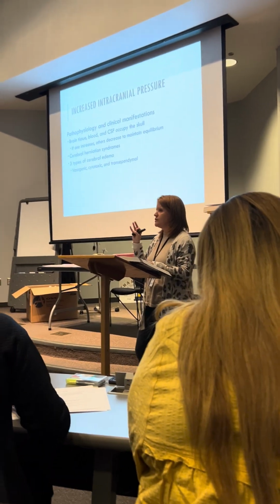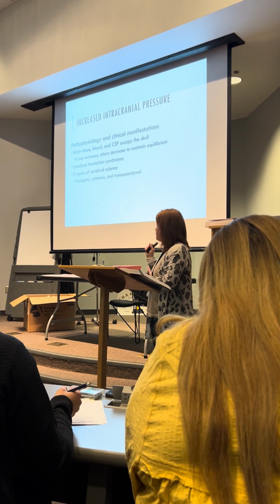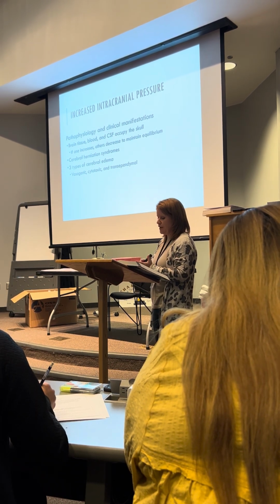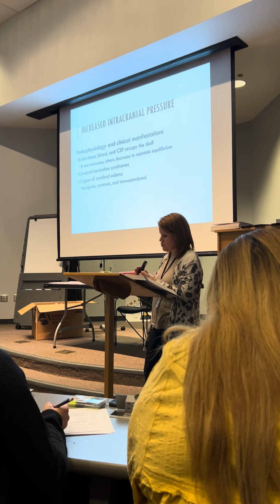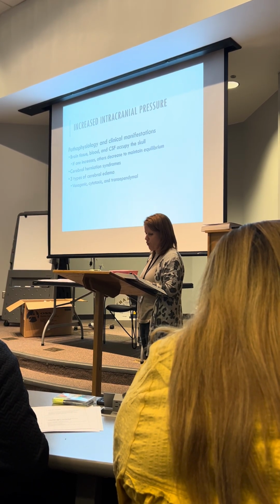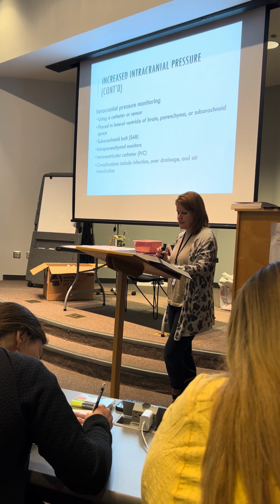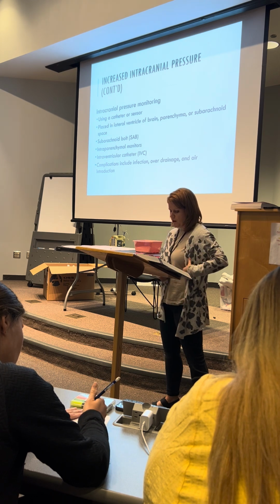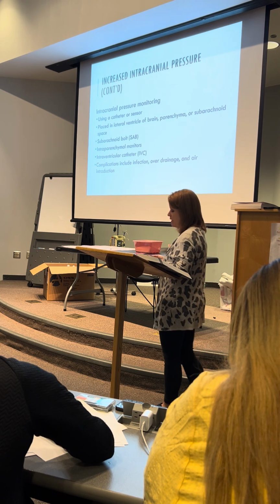September 13, 2023